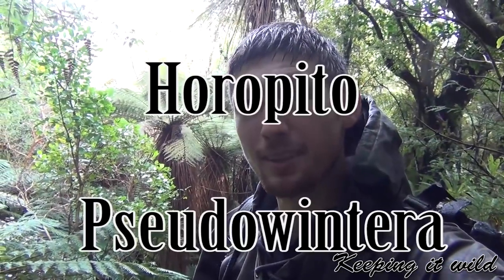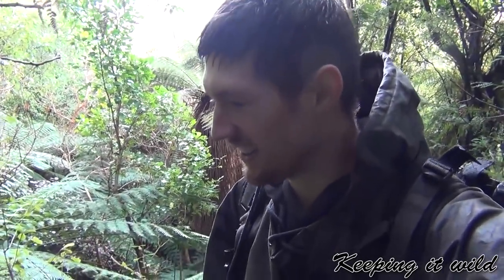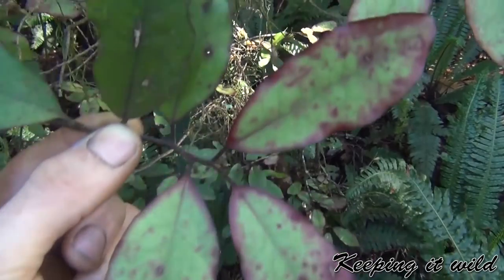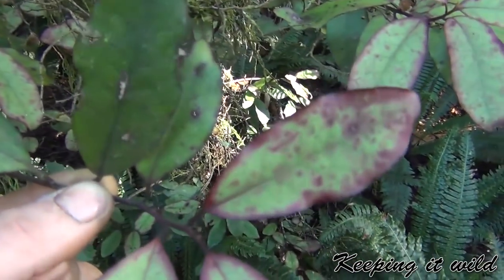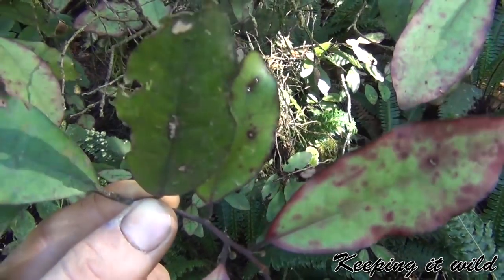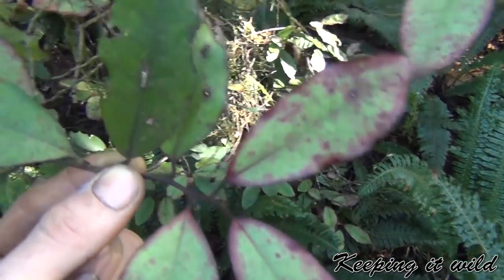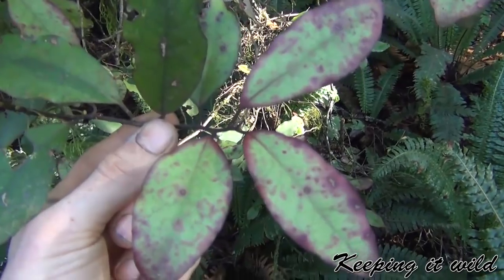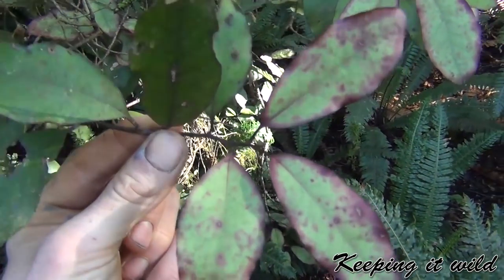Horopito, NZ wild pepper plant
short video on the Horopito plant